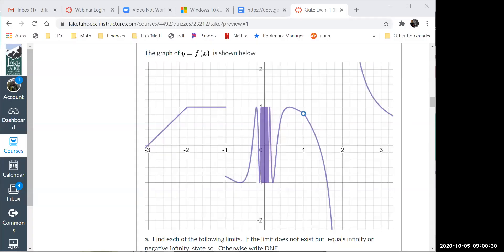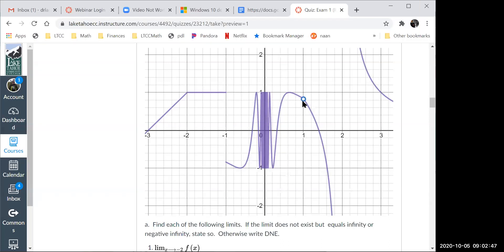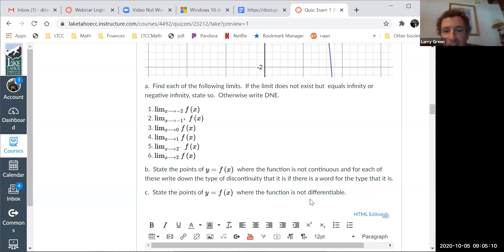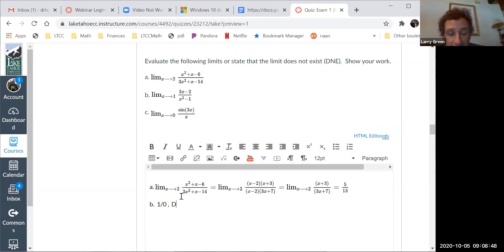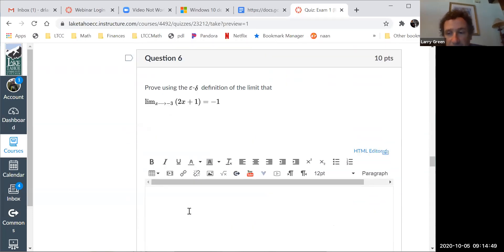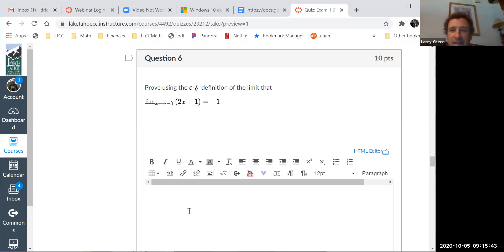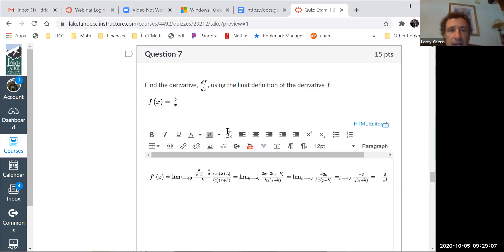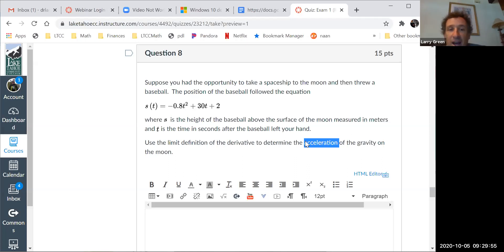Calculus Webinar on the Exam Solutions, the Product Rule and the Quotient Rule